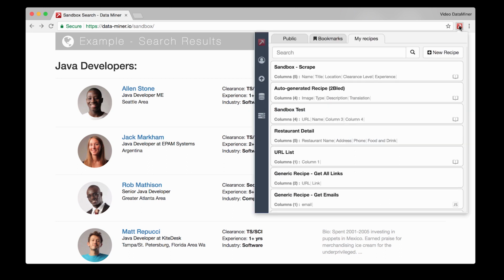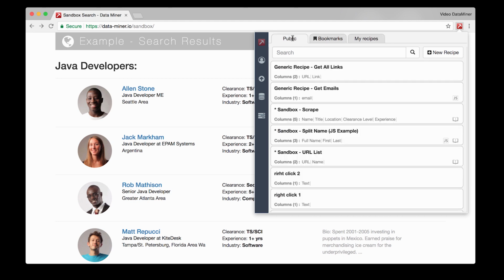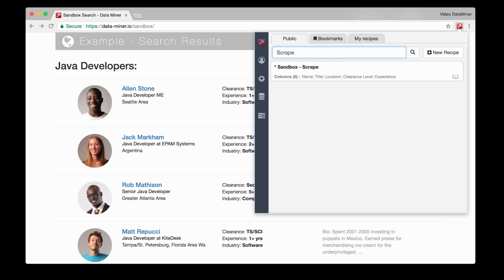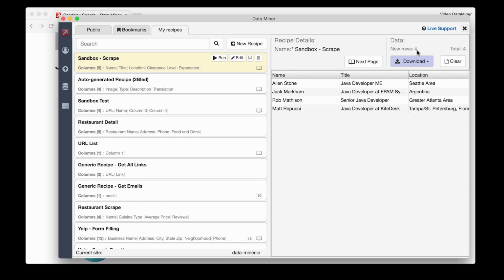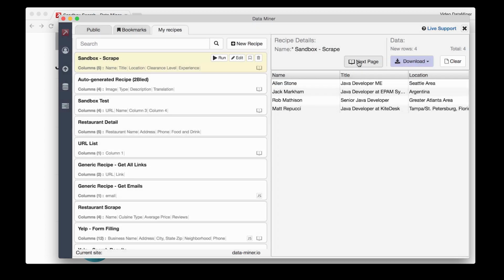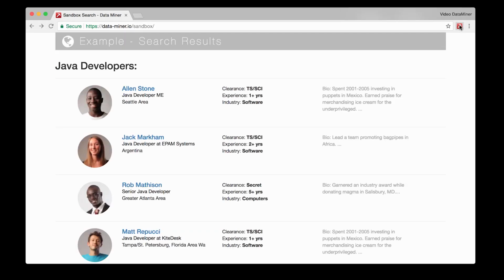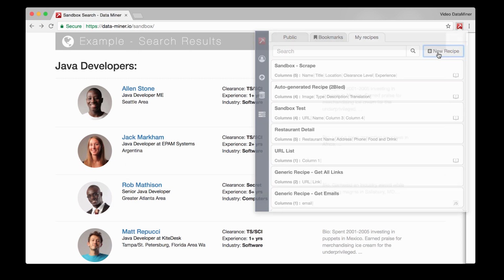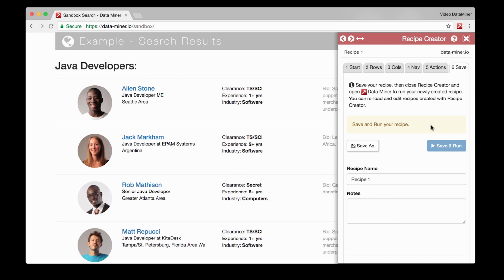Data Miner 4.0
A quick look at the new Data Miner update.

To learn more about Data Miner and download the tool, please visit the following